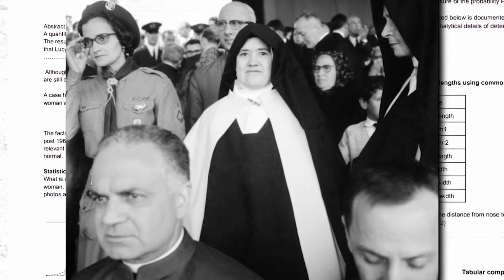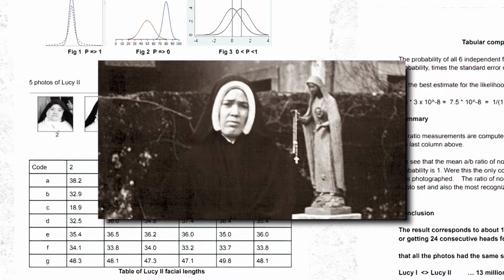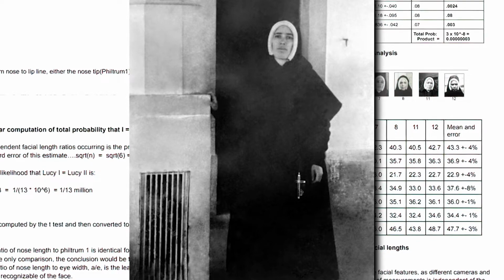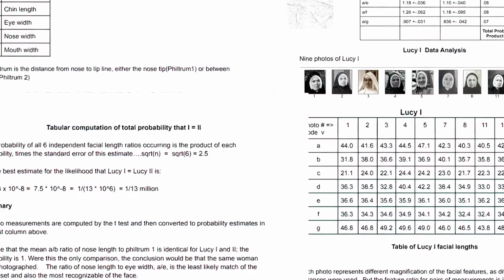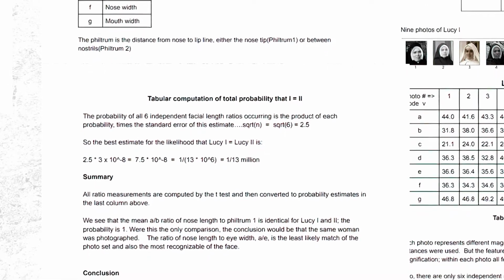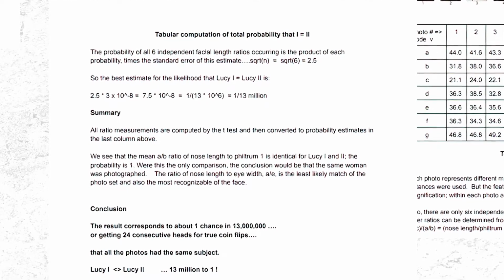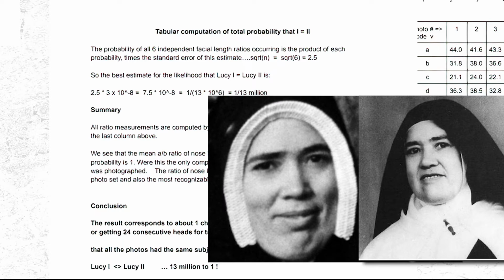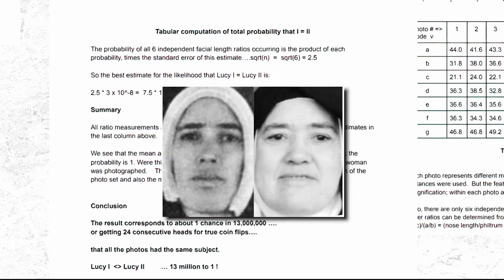"The Dr. Bennett Forensic Math Report of the Two Lucy's of Fatima"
An over view of the DR. BENNETT FACIAL RECOGNITION REPORT done for Sister Lucy Truth.

What follows is a forensic application of the same professional statistical methods of facial recognition to two sets of photos that purport to be of the same person….the only difference being the report computations were done manually.

A message from Dr. Peter Chojnowski on the passing of a Half Million views on the website. The McObvious Challenge! The Meal Deal costs $5. Save the 990 calories, Double Down on the Criminal Modernists, and get Justice for Sister Lucy! Imagine what we could accomplish if the 500,000 viewers of the Sister Lucy Truth website took the McObvious Challenge. Remember, the $5 is tax-deductible.